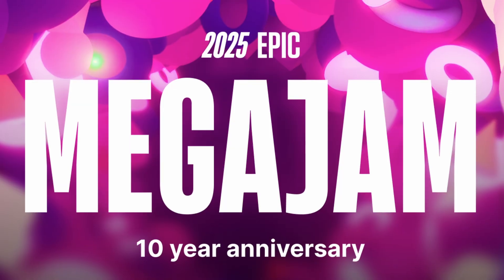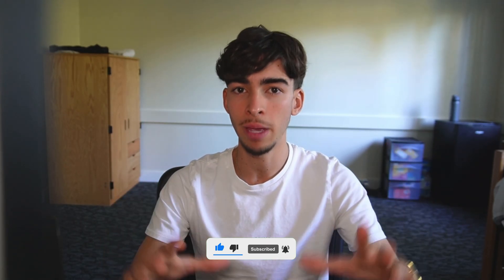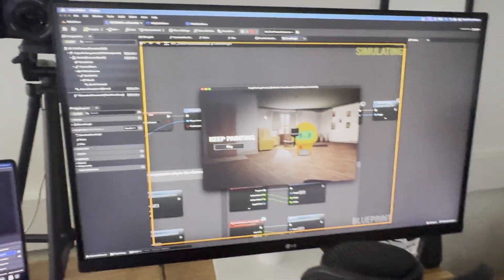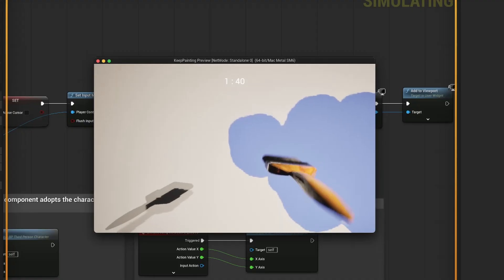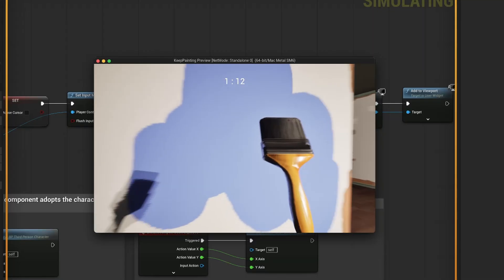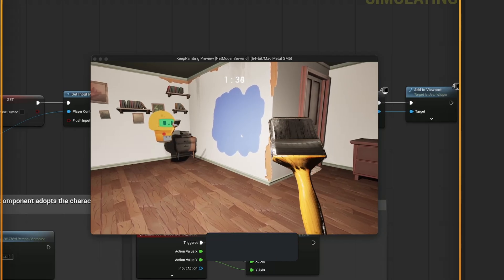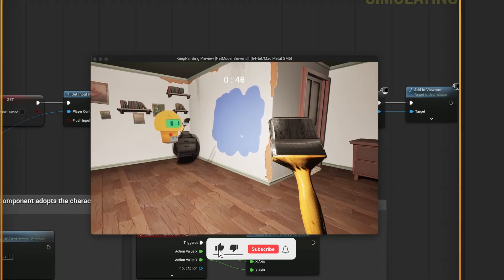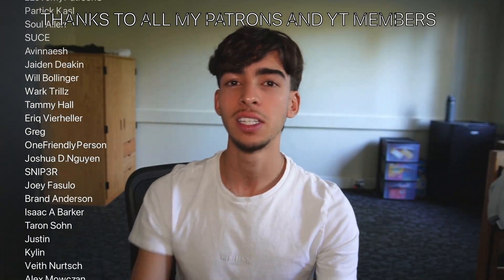Creating a Game in 7 DAYS in Unreal Engine 5 - Day 3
Hello guys, in this quick and simple video we are participating in the Unreal Engine 5 MEGAJAM for 2025.